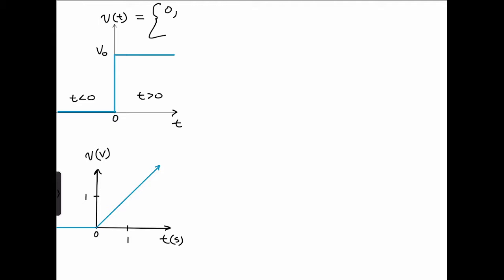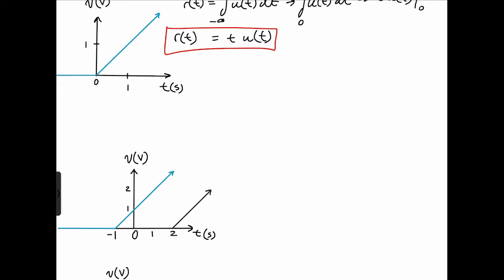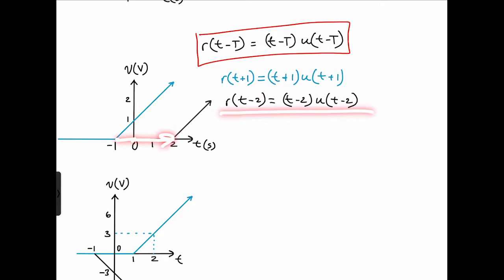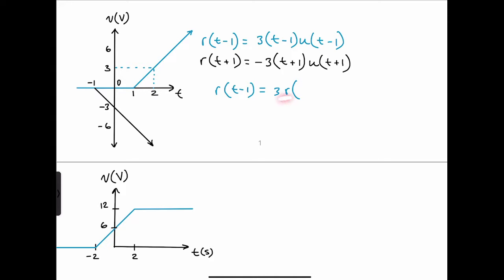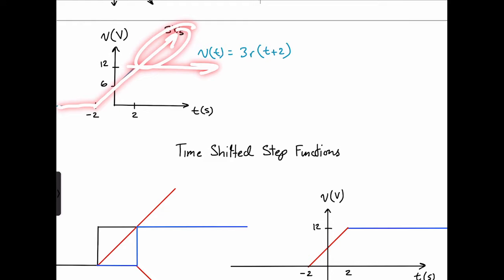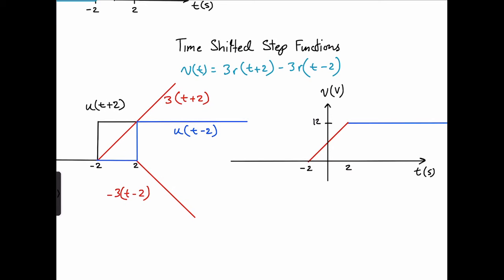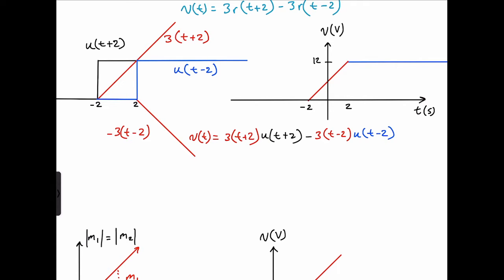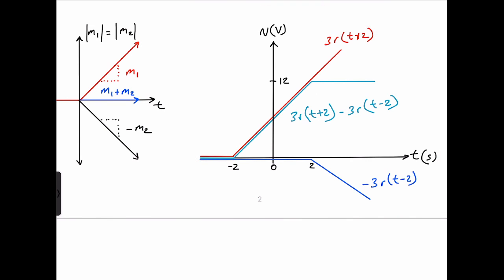Writing the expression for a realistic Unit Step Function | Ramp Function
A waveform that varies linearly with time, starting at a specific time t = T, is called a time-shifted ramp function and is denoted by r(t − T ). If T = 0, it simply is called a ramp function and is denoted by r(t). In this video, you will learn how to write the expression of a realistic unit step function, but first, we introduce the ramp function and show how to write the expression for the ramp function as well.